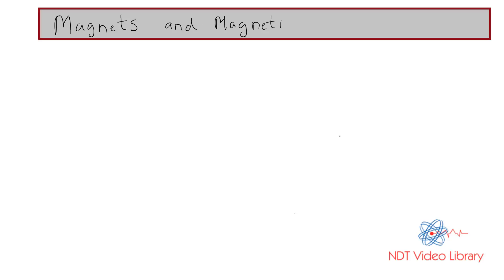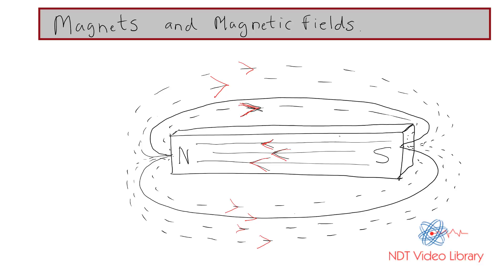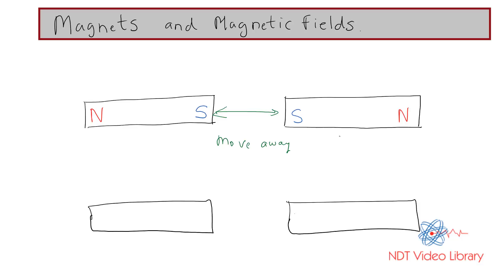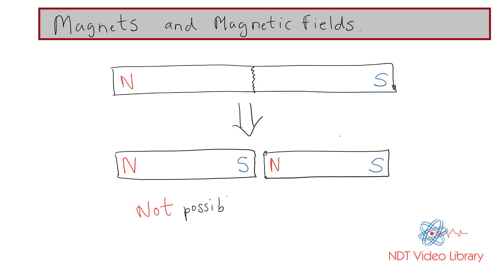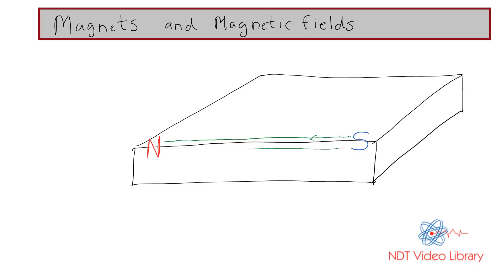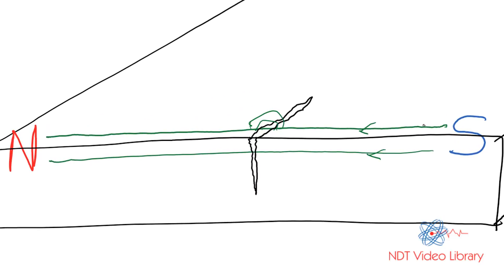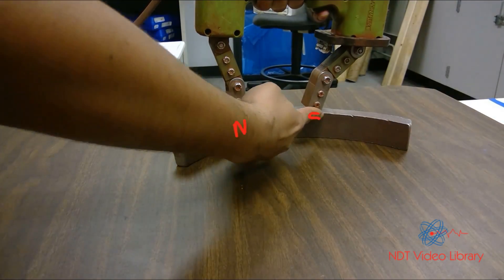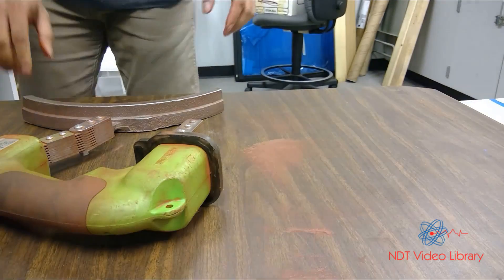How does Magnetic Particle Testing technique detect indications?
In this video you will learn what happens when a magnet is broken into two pieces and how that helps us detect indications in certain materials using Magnetic Particle Testing.